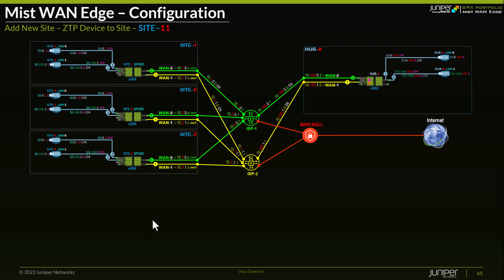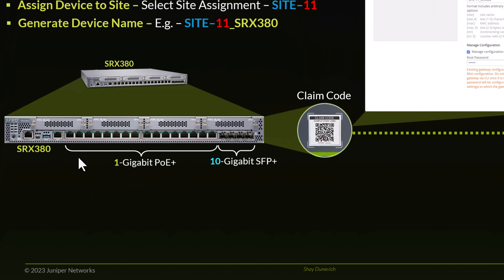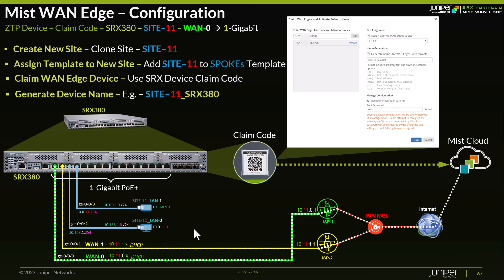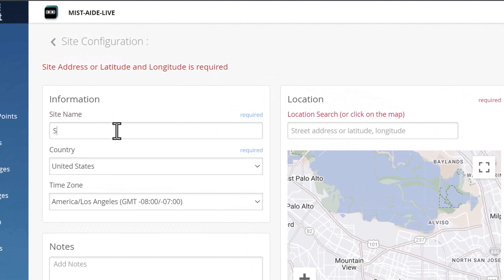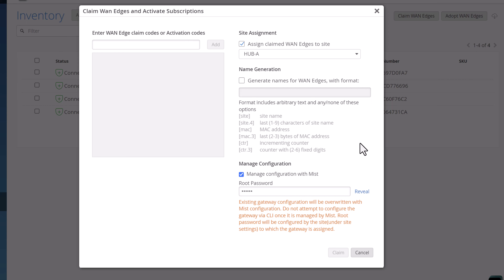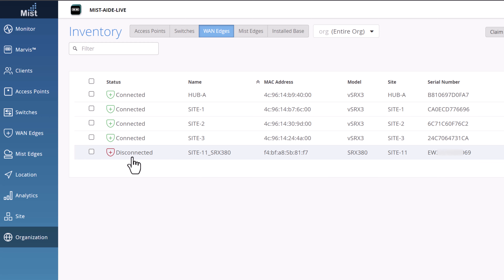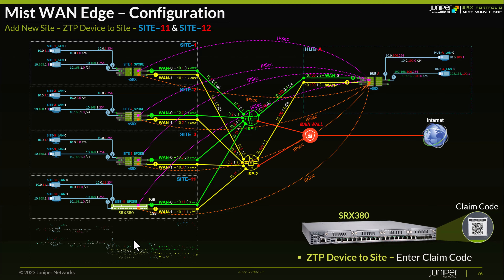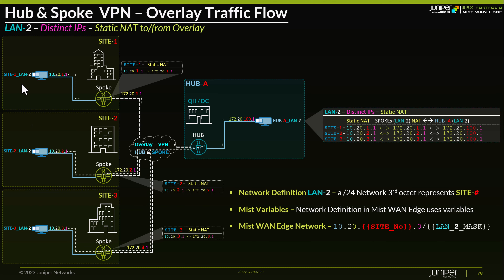Device Onboarding – ZTP Device to Site (P2.S8)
This video walks through device onboarding using the Zero Trust Provisioning (ZTP) method.